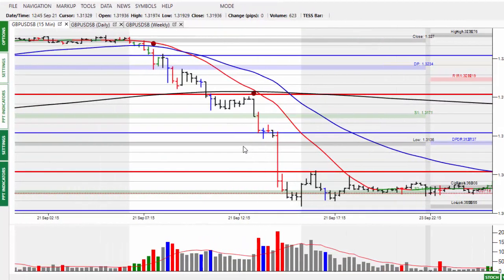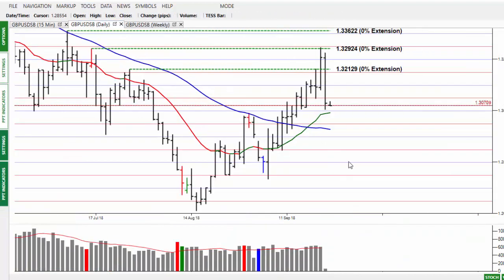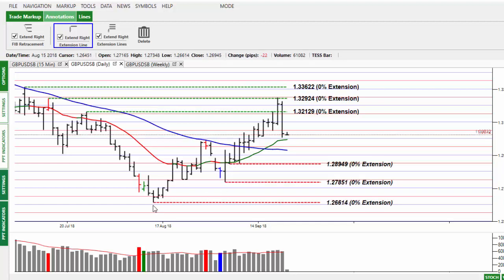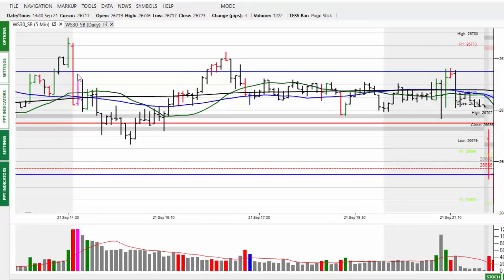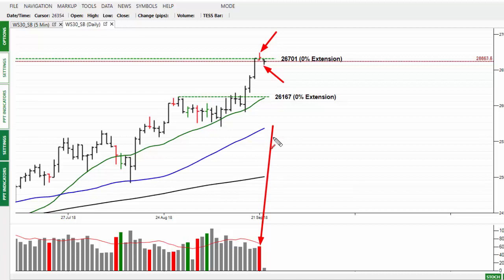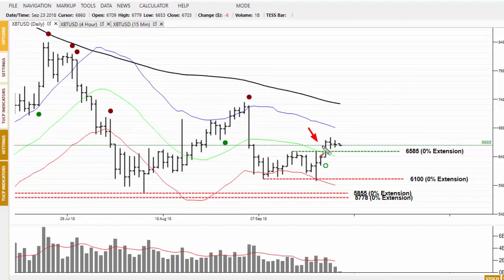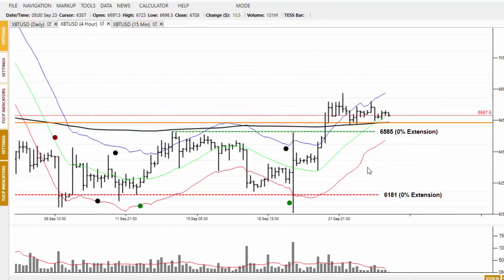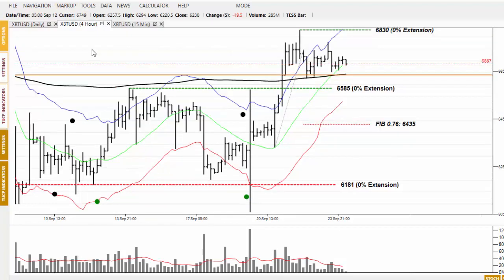Market Alert 24th Sept 18